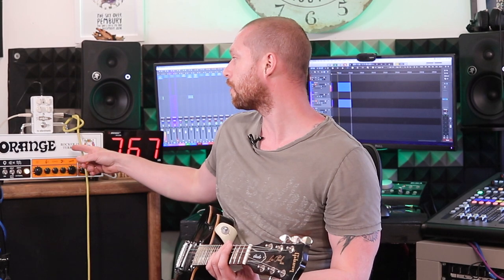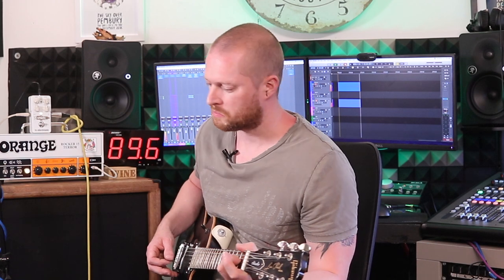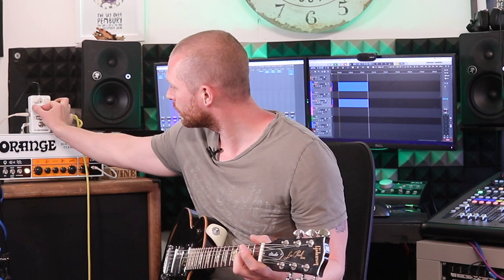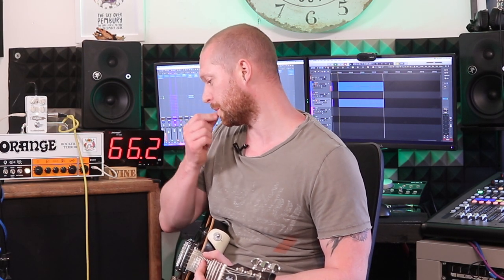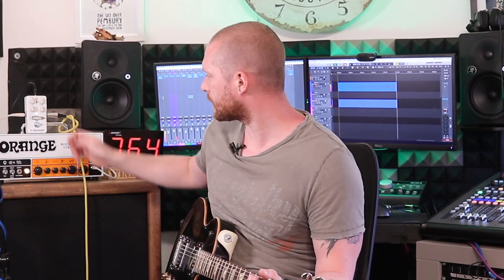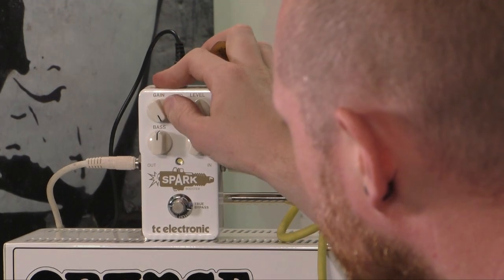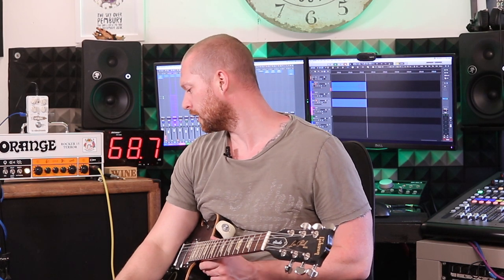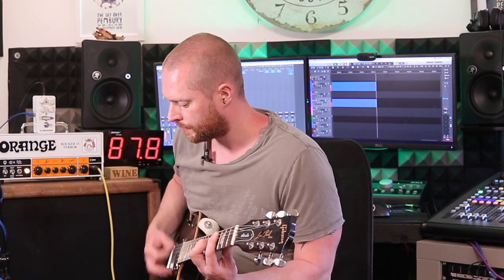TC Electronic Spark Booster pedal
The TC Electronic Spark Booster pedal is slightly more complex than a standard boost pedal in that it has bass and treble controls, along with a gain knob. The TC spark also has 3 modes : Fat, clean and mid, so you can choose which sound suits you.

Although the TC Electronic spark isn't my favorite pedal to use as a boost pedal, it does work quite well as a boost pedal. It also works really well as a drive pedal so give that a go.

Below are amazon affiliate links for some of my studio equipment and video, meaning, at no cost to you, I will earn commission if you click through and make a purchase:

US:
Behringer X32 Compact
ART Patch Bay
Mackie Big Knob
Mackie HR624 monitors
Beyer DT 150 headphones
Extreme Isolation EX29 Headphones
AKG 451
Shure SM57
Shure SM58
M-audio Keystation

My main camera - Canon 77d
My main lens - Canon 24mm
50mm lens
75mm - 300mm lens
My other camera - Panasonic V770 camcorder
Hama Star 61 tripod
Lighting - Neewer 660 LED

UK:
Behringer X32 Compact
ART patch bay
Mackie Big Knob
Mackie HR624 monitors
M-audio keyboard

50mm lens
75mm - 300mm lens
My other camera - Panasonic HC V770 camcorder